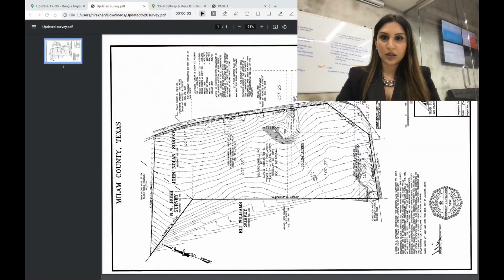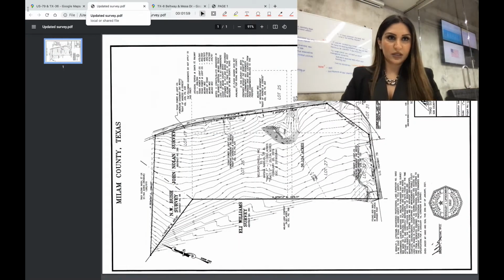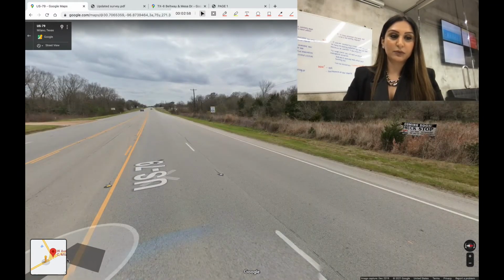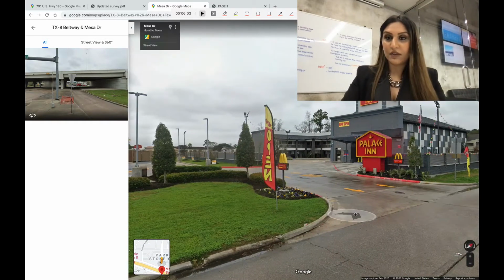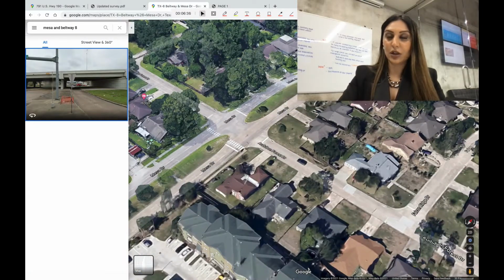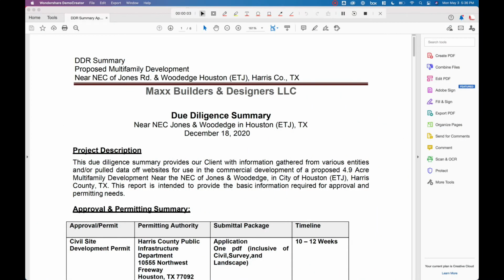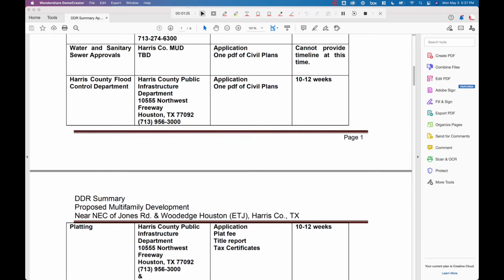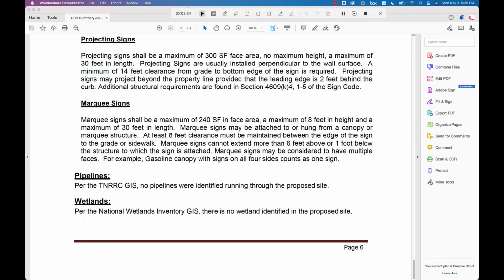How To Master The Art Of Commercial Real Estate Infrastructure | Part I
In today's video, we discuss the importance of infrastructure and how to obtain the information necessary to kickstart your project within budget.

Here is an overview of three important questions you should ask when analyzing your properties infrastructure:

1. Is there a suitable access point to the site?
2. Is there a sanitary sewer available? Is there water available?
3. Is there detention available and what is the capacity required?